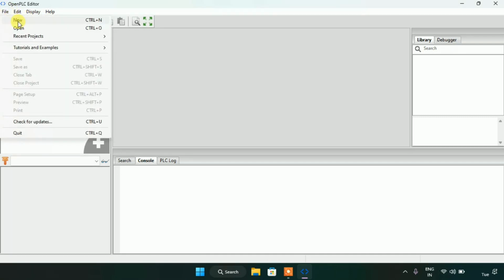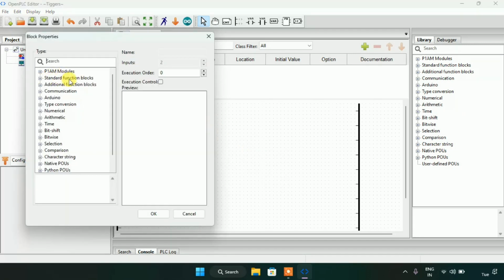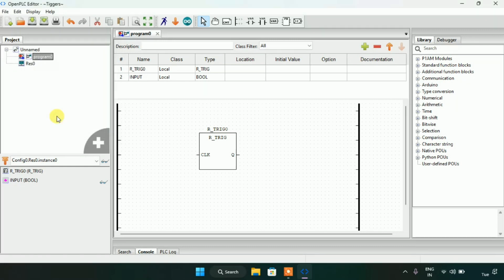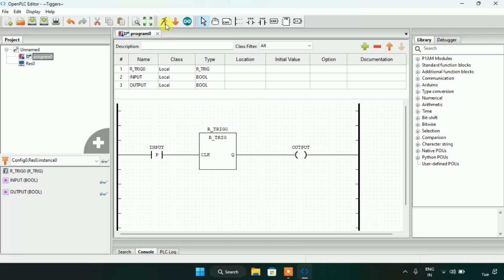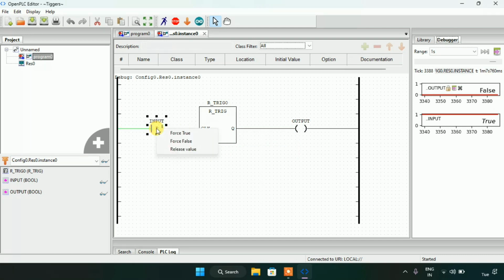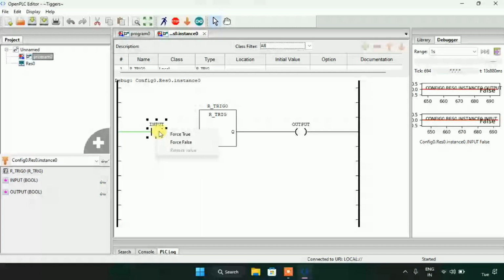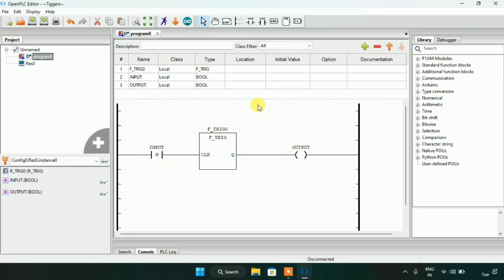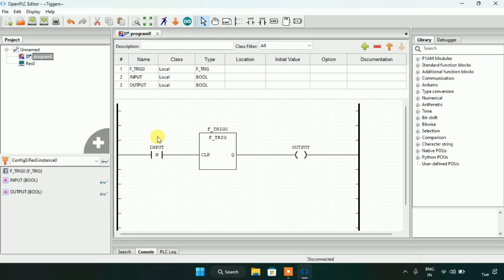OpenPLC - R_TRIG | F_TRIG Function Block in PLC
Learn about the R_TRIG and F_TRIG function blocks in PLC programming using OpenPLC.

Understand how to use these blocks for edge detection and triggering events in your industrial automation processes. Get expert insights and examples to improve your PLC programming skills.